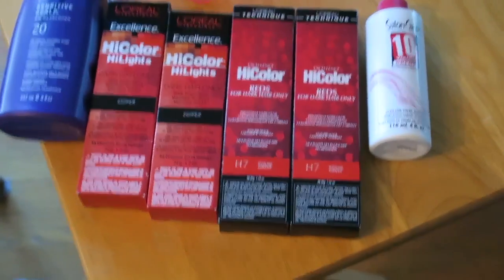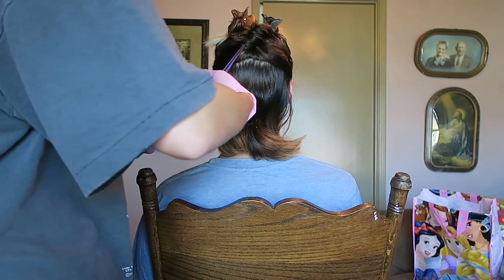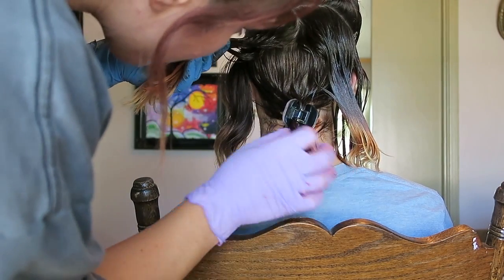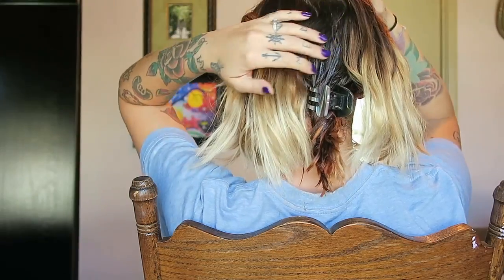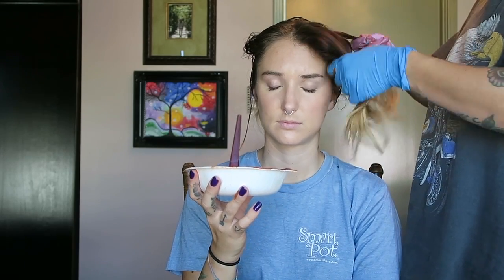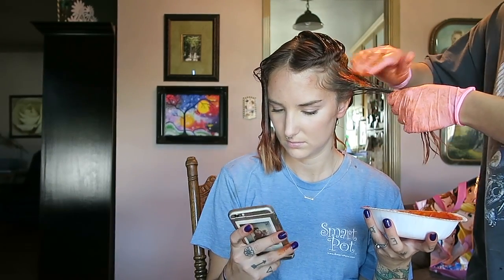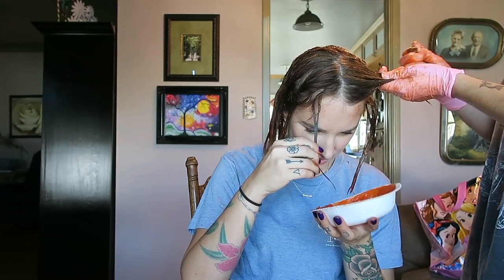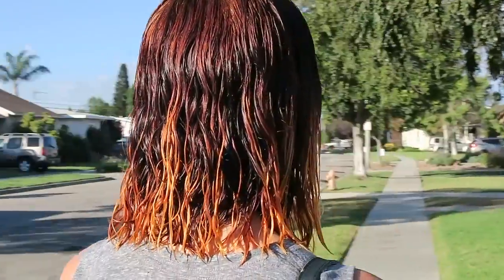Pumpkin Spice/ Hair tutorial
Hey Guys!! This is a hair tutorial on how to get copper ends with red toned roots, I am calling it my pumpkin spice hair!!! Down below I will write all the products you need.

Tutorial starts 2:41

USED THIS ON HER ROOTS AND MID SHAFT WITH 20 DEVELOPER:
L'Oreal Excellence HiColor Sizzling Copper

Come and stalk me!!!